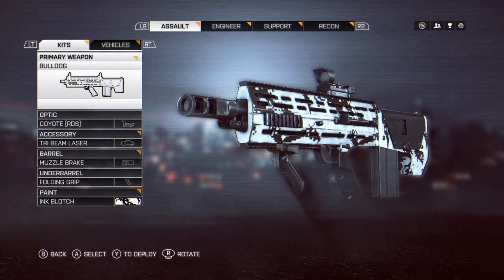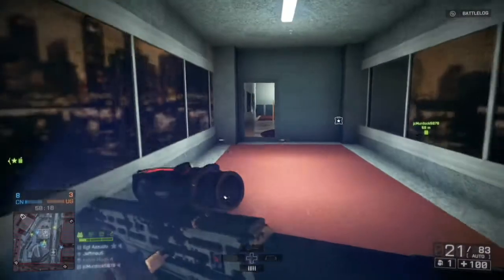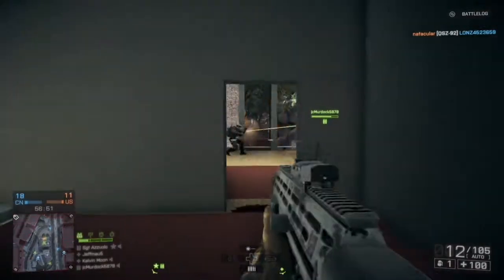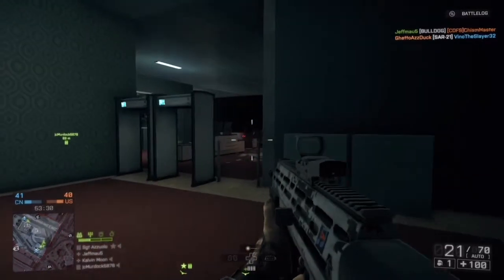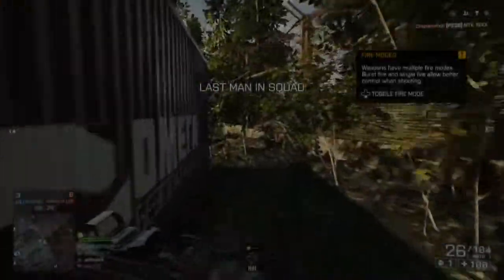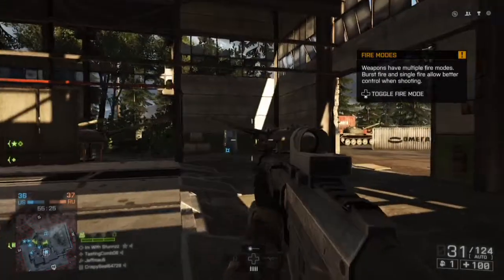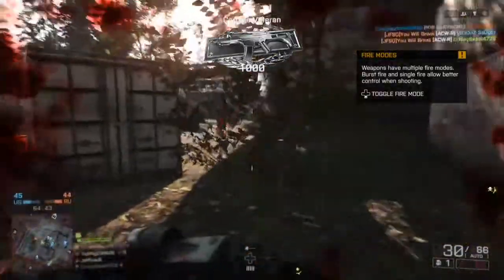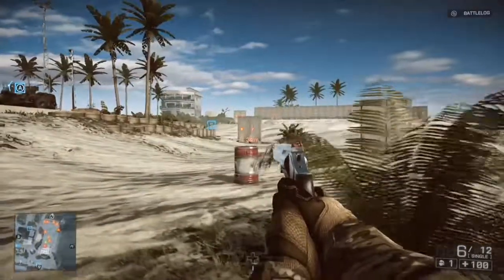Battlefield 4: MY FAVORITE GUNS FOR EACH CLASS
With the release of the Battlefield 4 Spring Patch, I figured it would be a good time to go through each weapon class and show my favorite guns and customizations I like to run with in each class.

 There was a rendering issue so I apologize for any anomalies that pop up during the video.